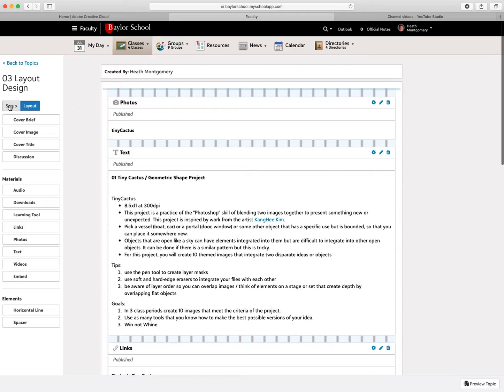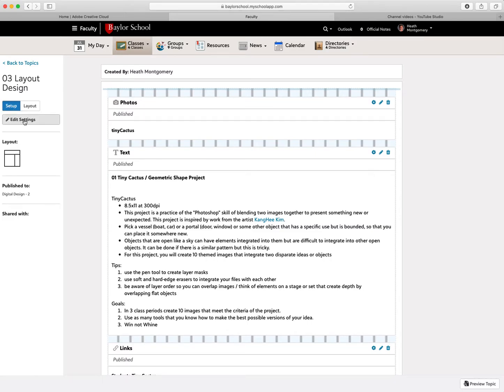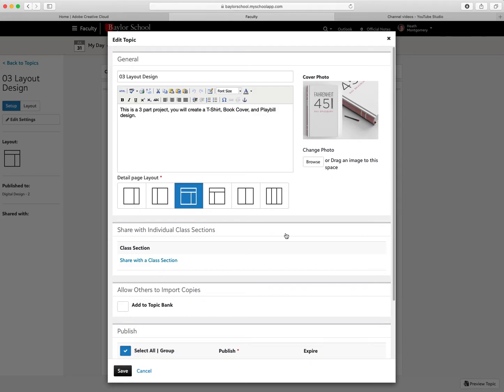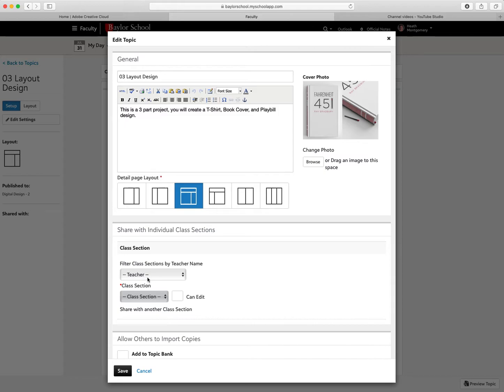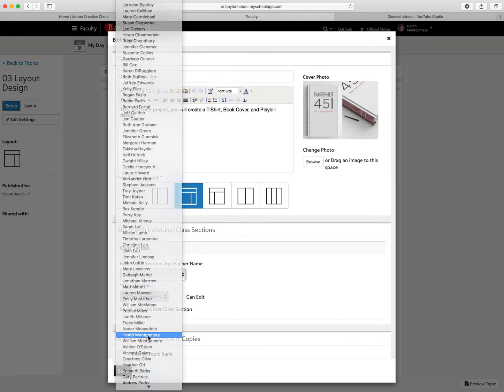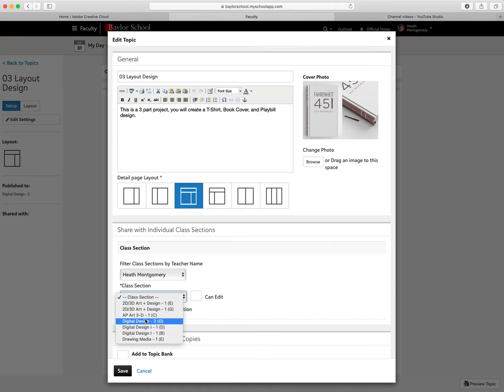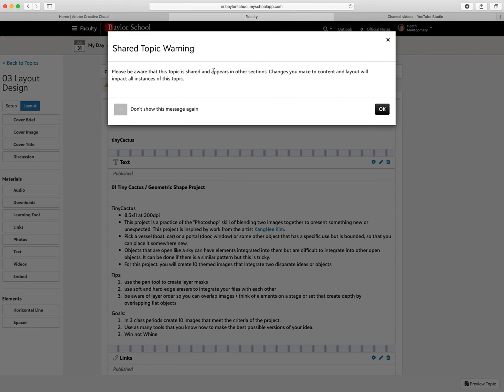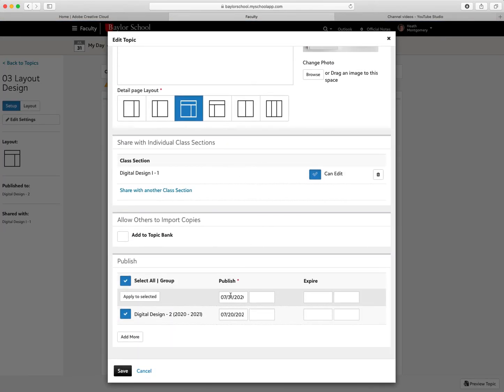Sharing topics between sections on myBaylor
This video walks though sharing topics between sections so that edits you make on either class's topic changes it for both locations.